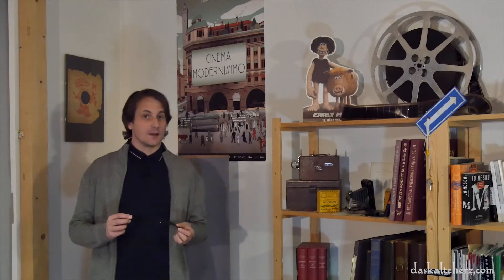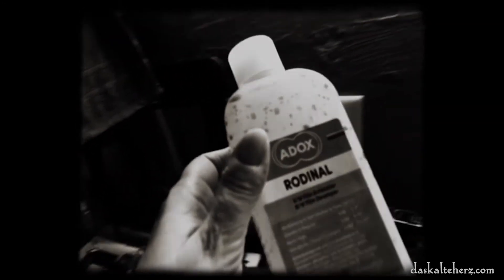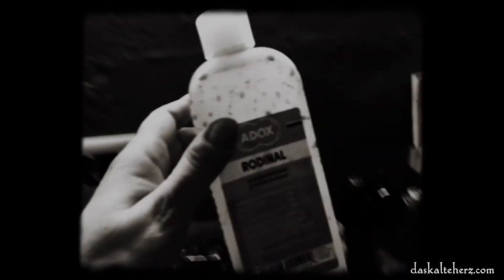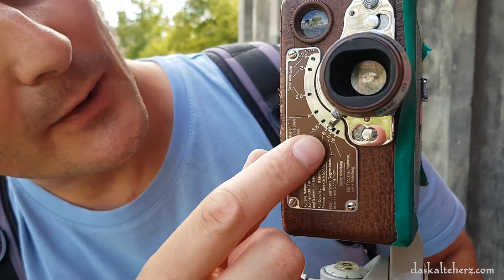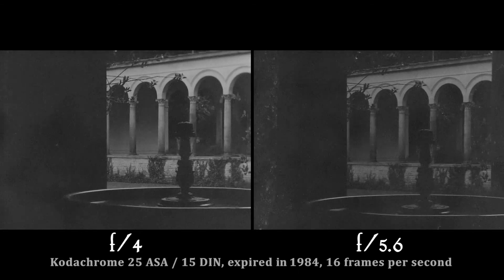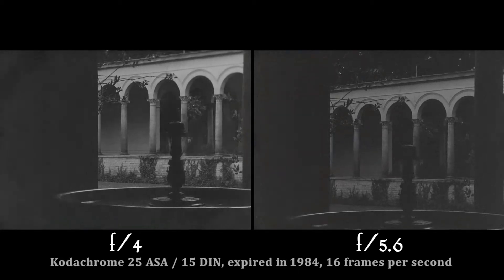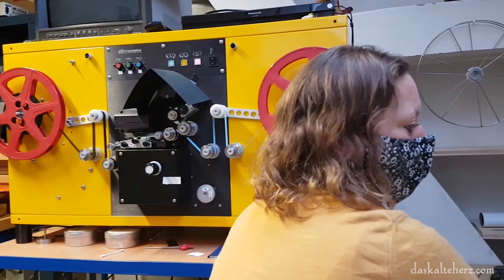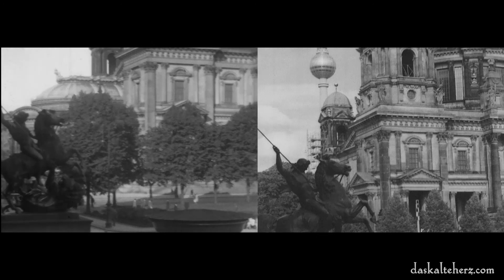Filming with a Ciné-Kodak BB - Part 2/3: Developing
Filming with a vintage camera and expired stock - part 2: A visit in Dagie Brunderts dark room in Berlin where she explains how she developed the Kodachrome Double 8 as 16mm film.

With: Dagie Brundert, Raff Fluri (Restoration Coordinator of "The Cold Heart")